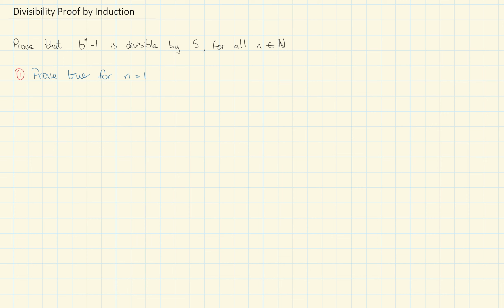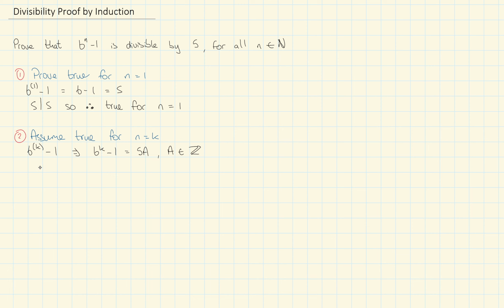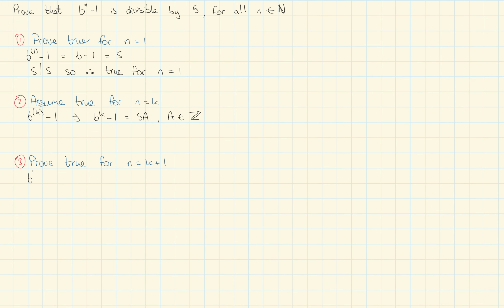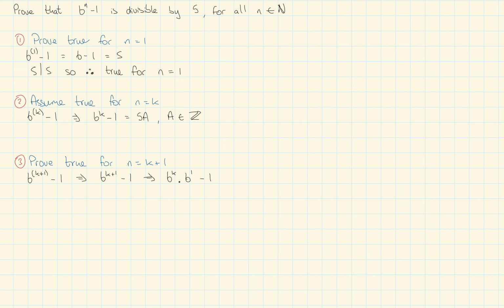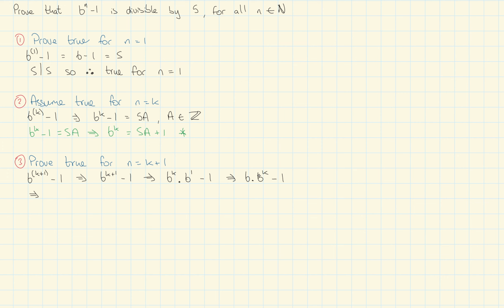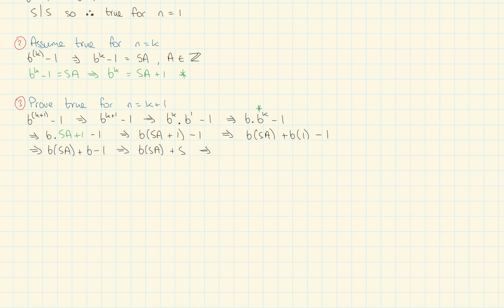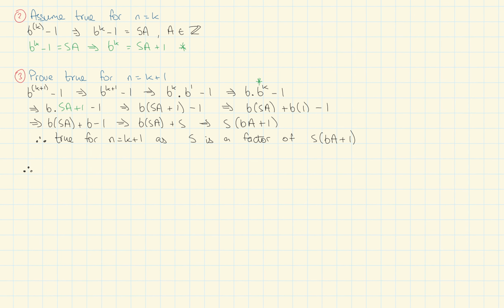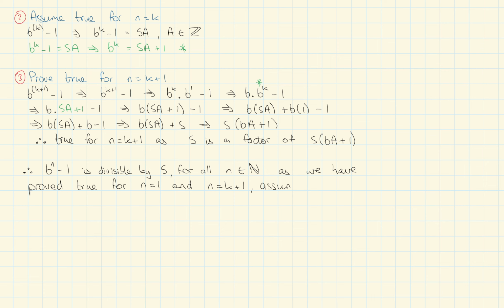Methods of Proof - Divisibility Proof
This video looks at the method for a Proof by Induction Question on Divisibility.